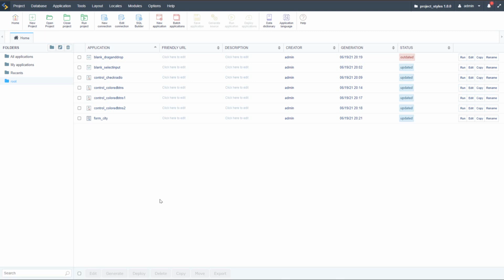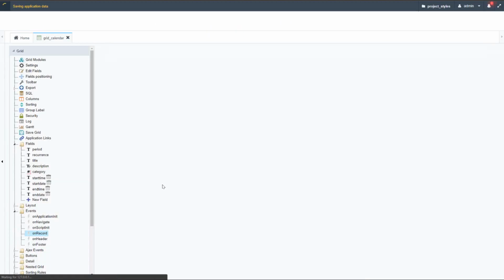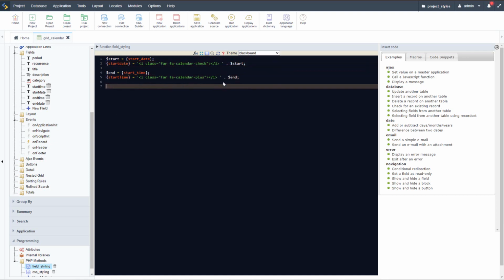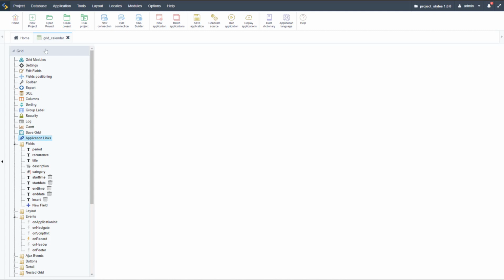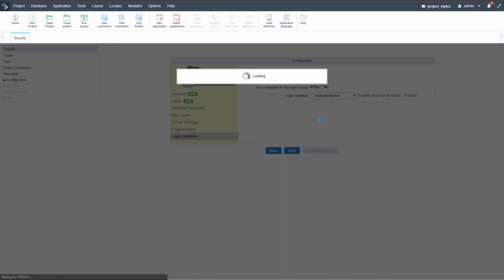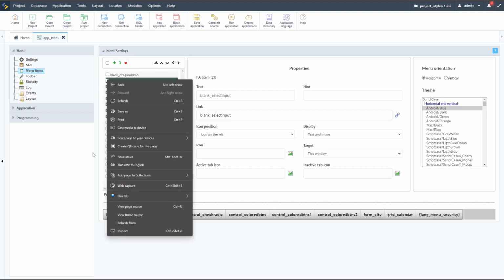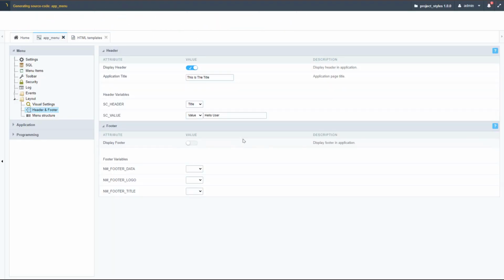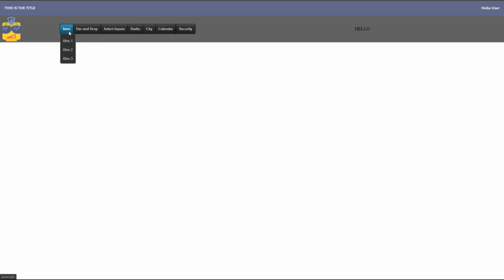Scriptcase - Improving the layout of your systems 2/2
During the webinar we will show some components and examples aimed at improving the visual part of the systems generated with Scriptcase.